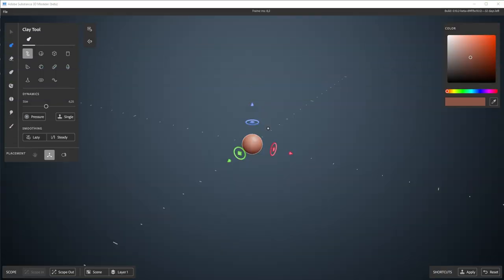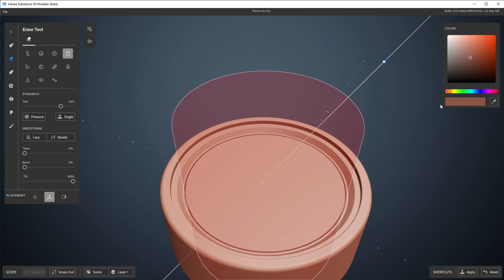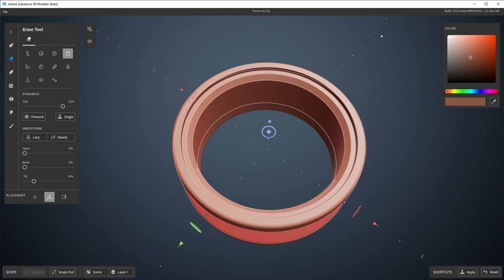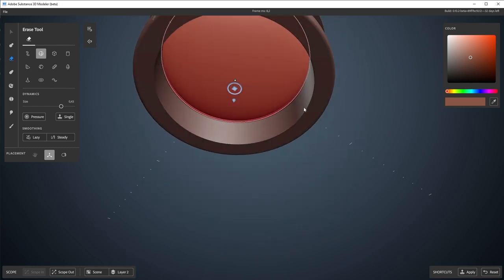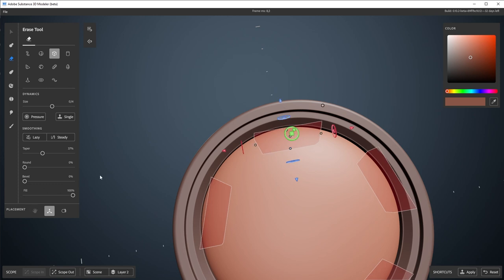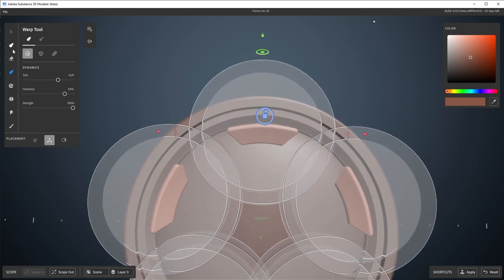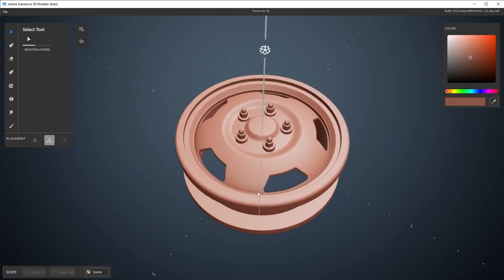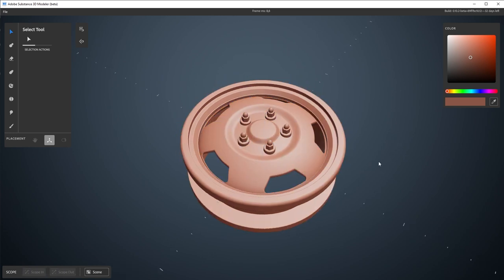Creating a Wheel in Substance 3D Modeler Beta | Adobe Substance 3D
In this tutorial for Substance 3D Modeler Beta, we'll take you through creating a simple car wheel. You'll see all basic techniques and learn how to perform booleans, repeaters, symmetry and merges.